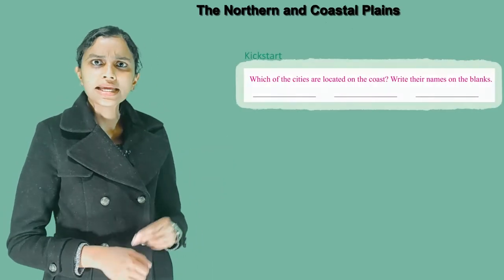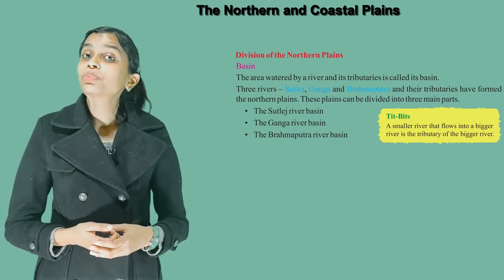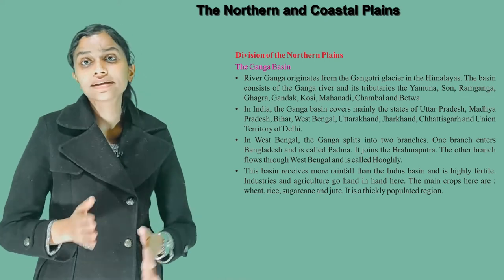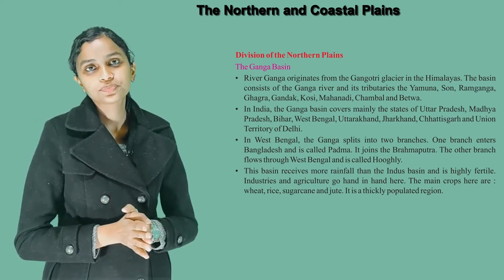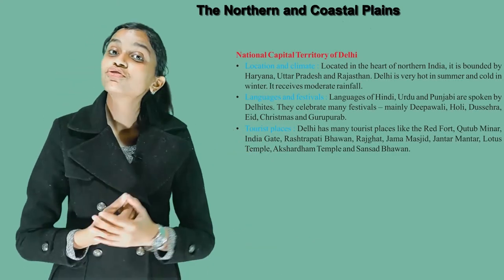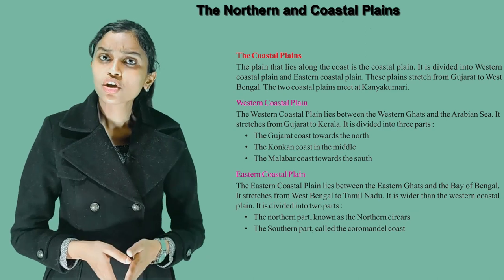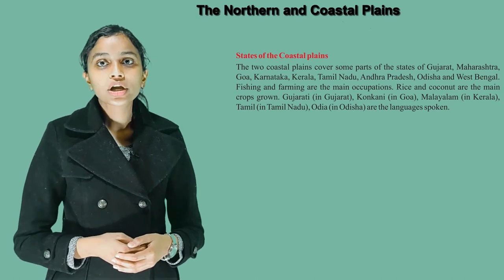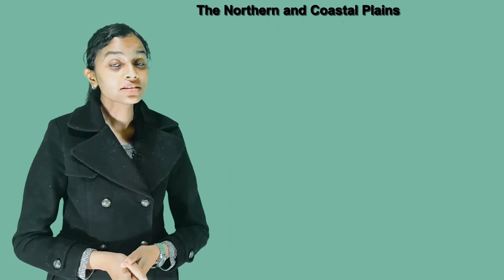THE NORTHERN AND COASTAL PLAINS II CH-3 OF CLASS 4 II FIRSTPOST SOCIAL SCIENCE IRISH